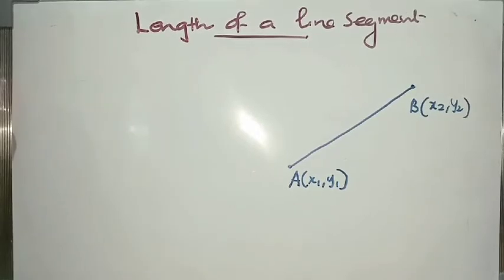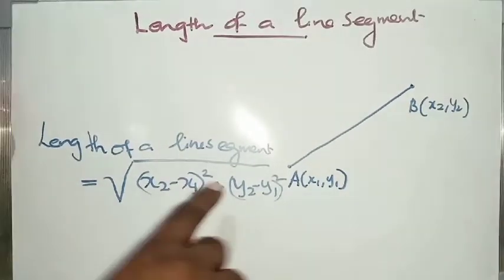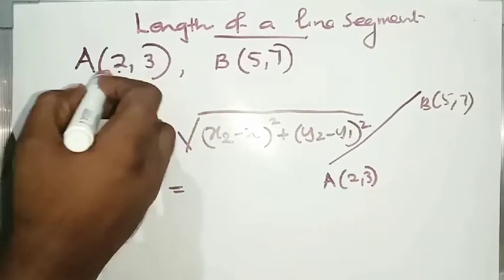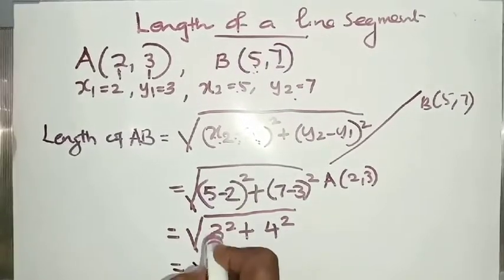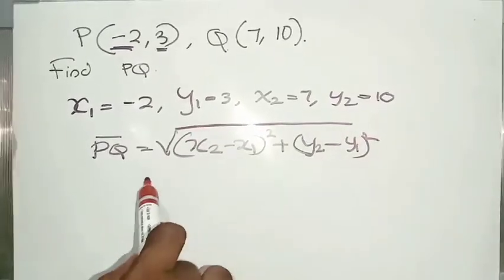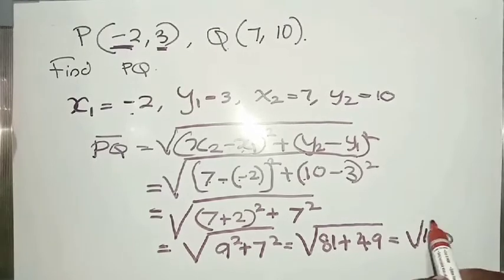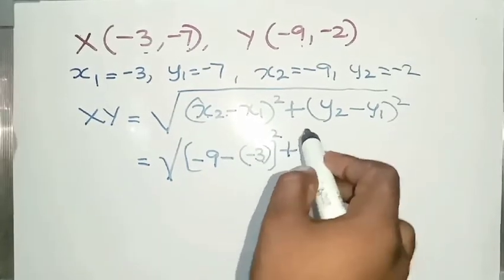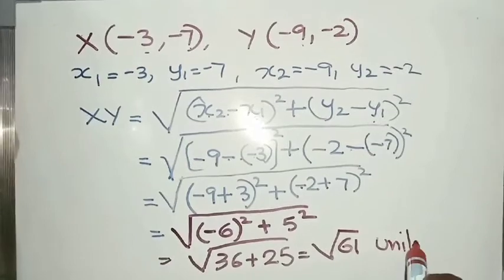CBSE GRADE 10 COORDINATE GEOMETRY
Coordinate Geometry - Length of a line segment